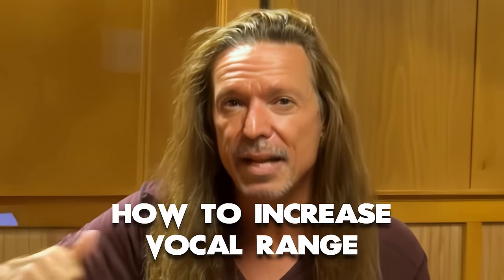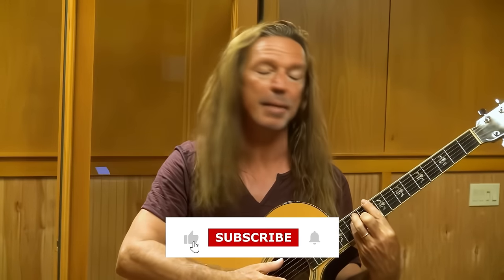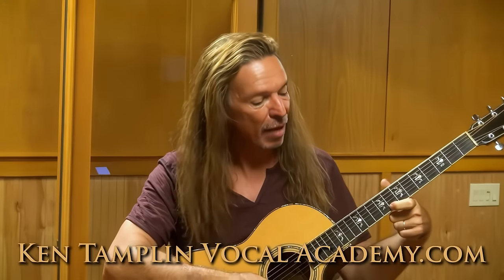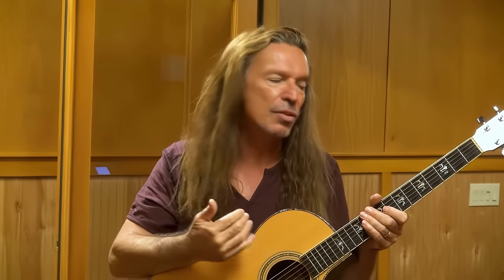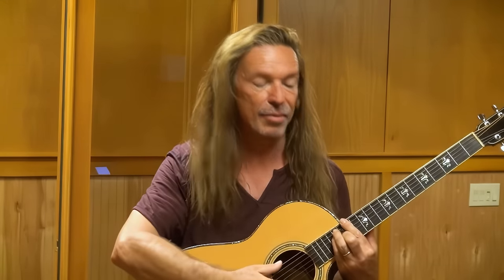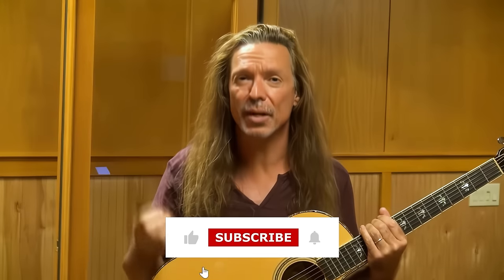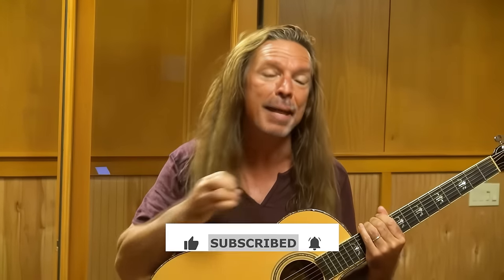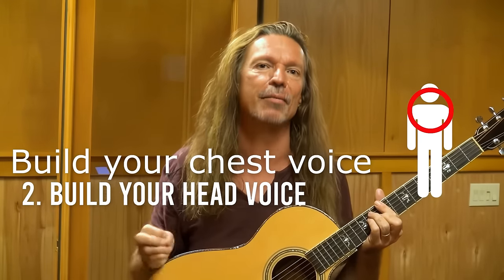How To Increase Vocal Range - Ken Tamplin Vocal Academy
In this video, I teach you some important things that will help you to increase your vocal range!  Check it out!

I don't know of a vocalist or an aspiring singer who is not looking to increase their vocal range.

In fact, most singers sing at the very top of the range and wish that they could gain even just one or two more notes.

And oftentimes, they cannot understand why some days they can sing some songs and other days they can't.

In this video, I demonstrate that anyone that understands and follows through with the technique that I teach, can absolutely put a substantial amount of range onto their voice.

There is a specific way to do it, and there are specific things that must be followed with discipline, but it most definitely can be done!